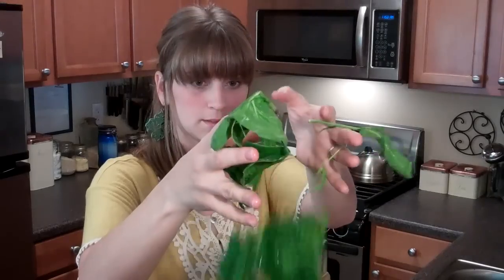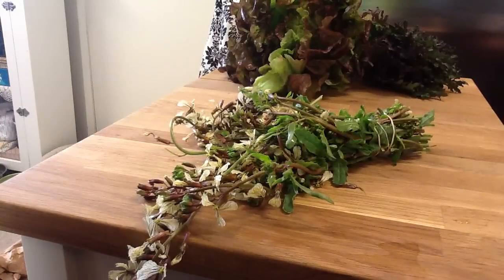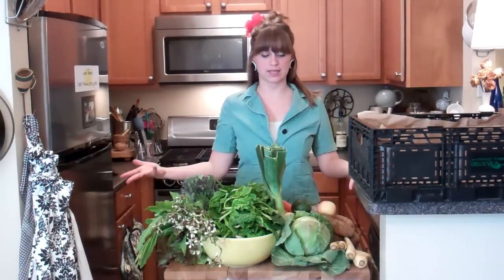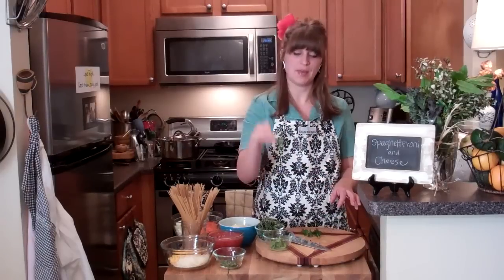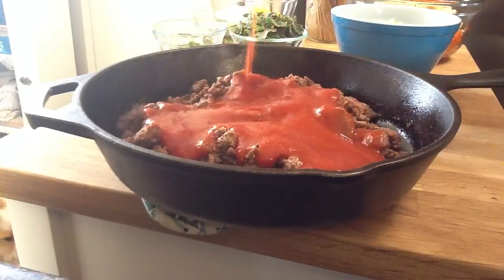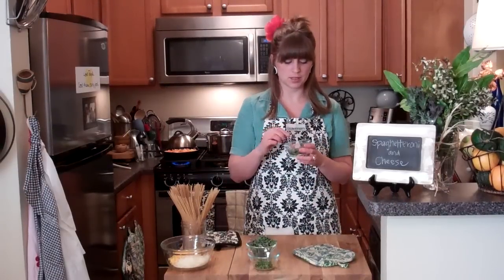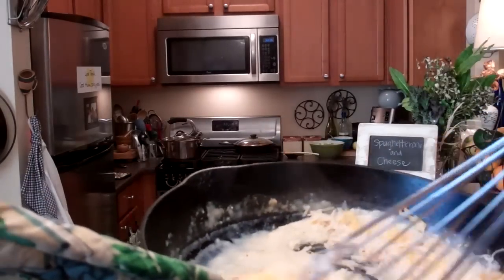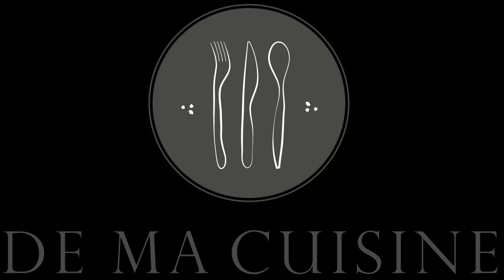Spaghetteroni and Cheese - This Weeks Feast - Ep. 15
I was craving Spaghetti and Mac and Cheese. So I made it into one dish. Delicious!